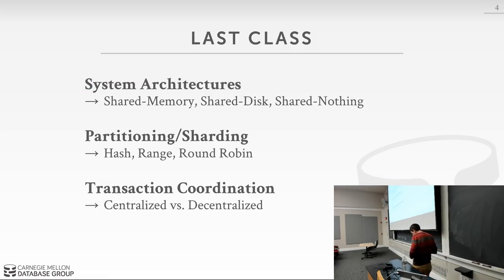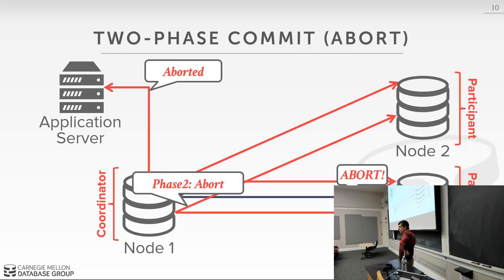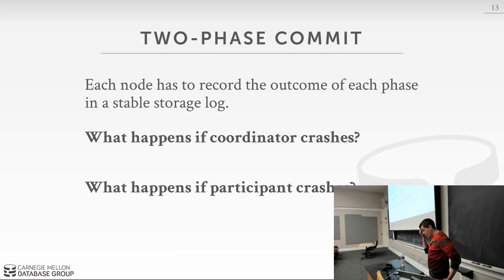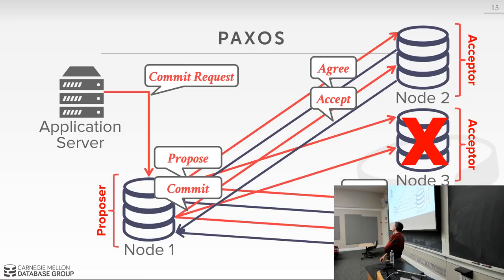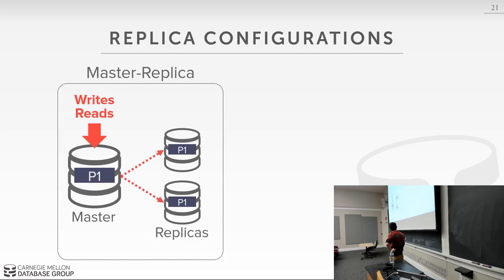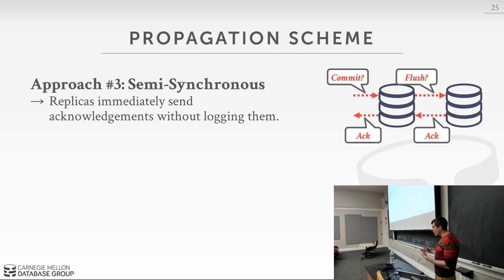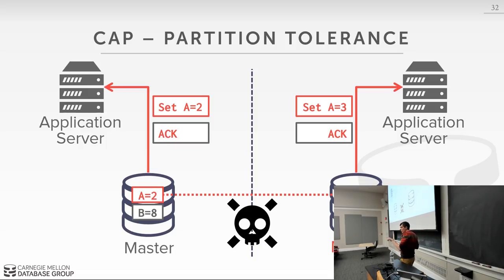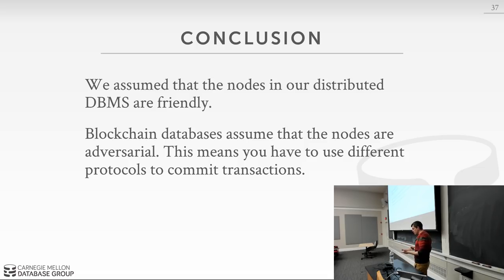CMU Database Systems - 23 Distributed OLTP Databases Part II (Fall 2018)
15-445/645 Intro to Database Systems (Fall 2018)
Carnegie Mellon University